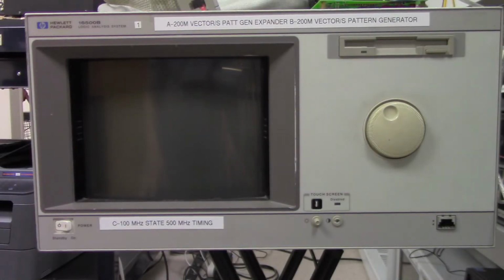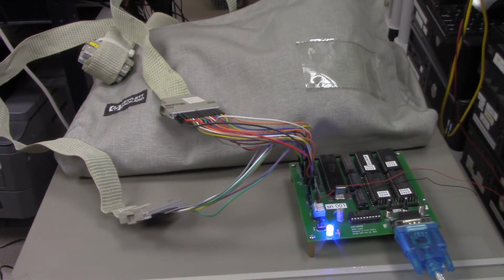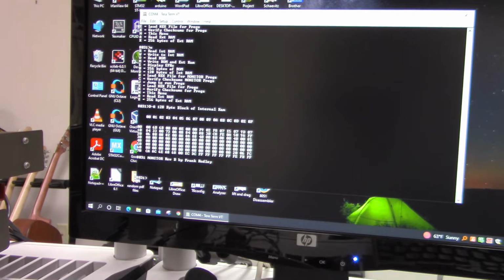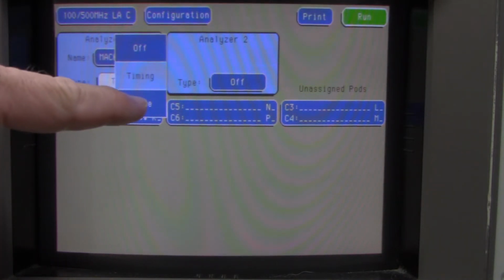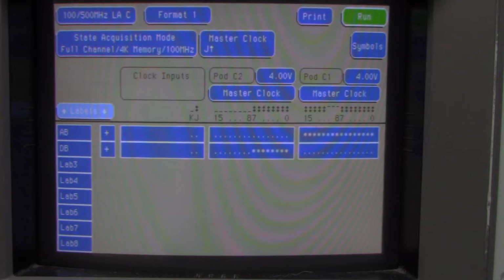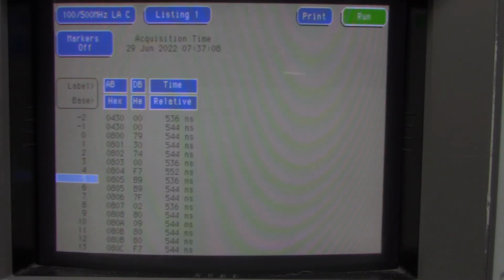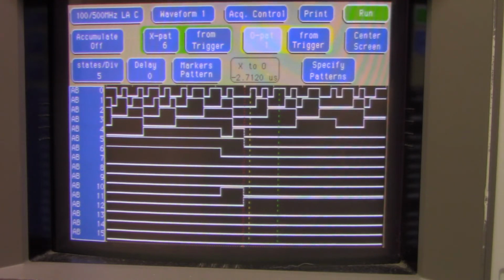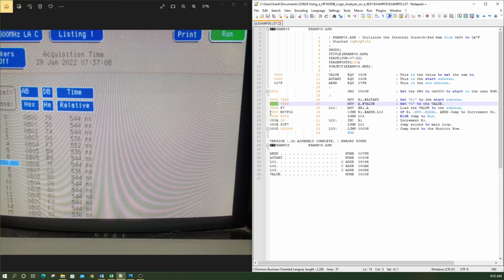Using the HP16500B Logic Analyzer with the 8031/8051 Microcontroller to Reverse Engineer its Code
The program “EXAMP05.ASM” was executed on the 8031 Microcontroller, and the logic analyzer was used to capture the instruction memory used inside the 8031’s rom. This simple program writes 0x00 in the internal static ram positions 0x30 through 0x7F. The HP16500B Logic Analyzer was used. The assembly listing was compared to the captured code. The logic analyzer was setup in state capture mode to trigger off of address 0x0800 where the beginning of the “EXAMP05.ASM” program resides.